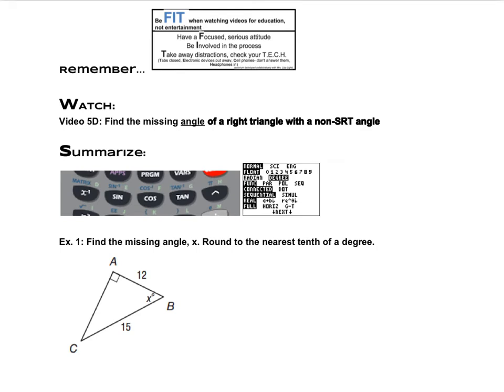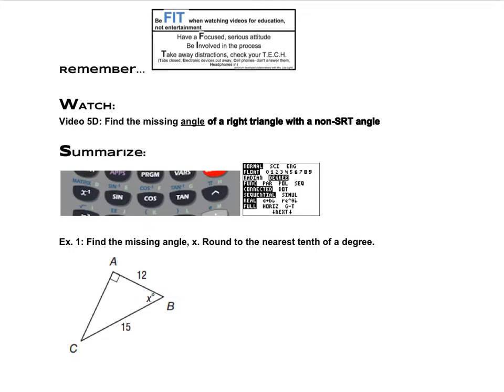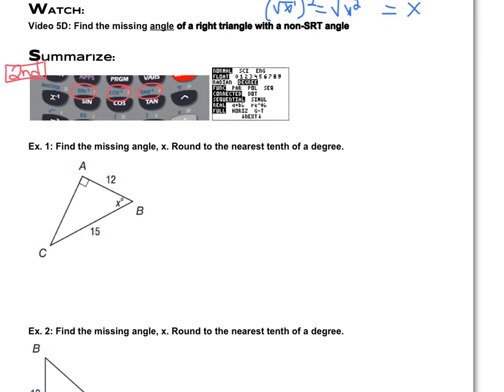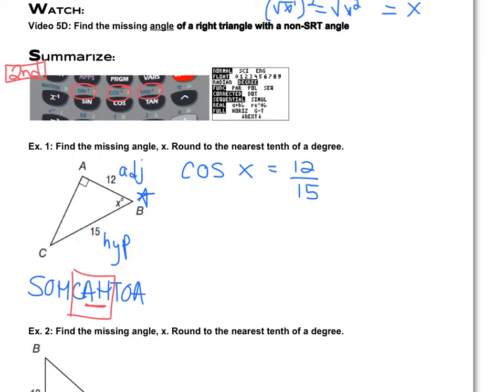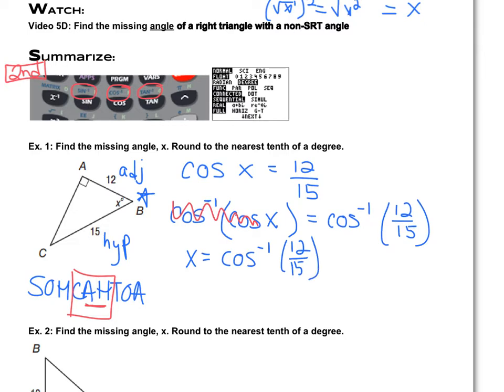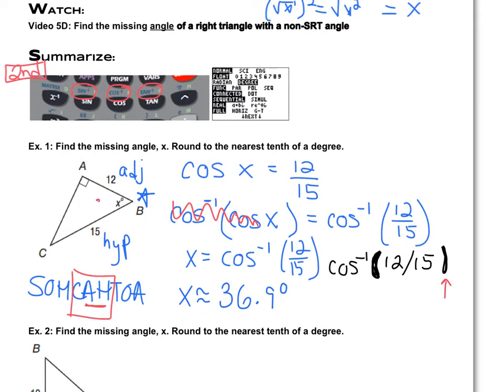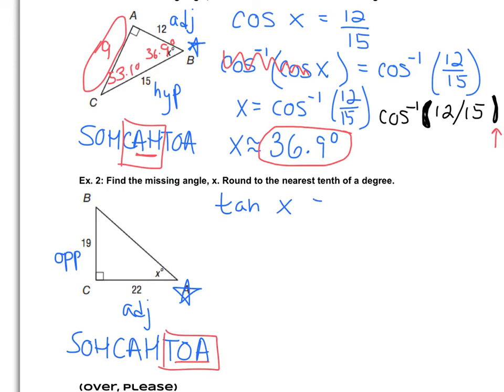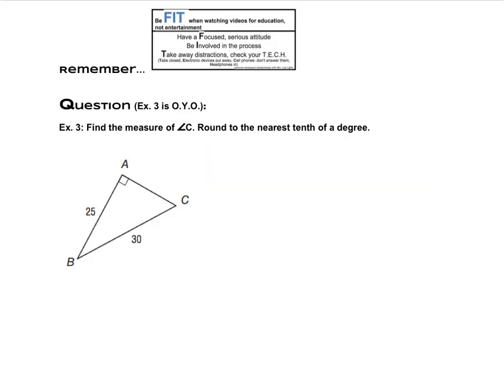Trigonometry Video 5D